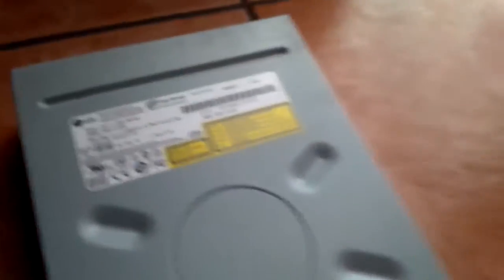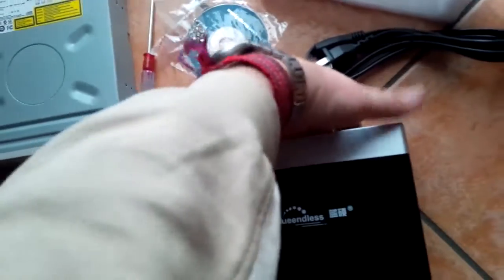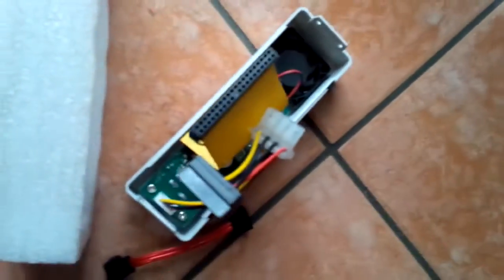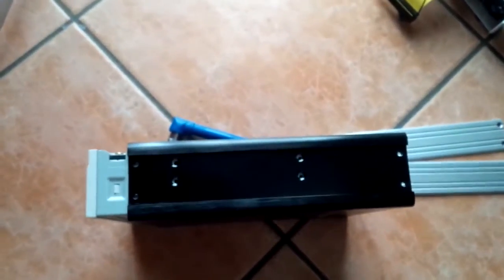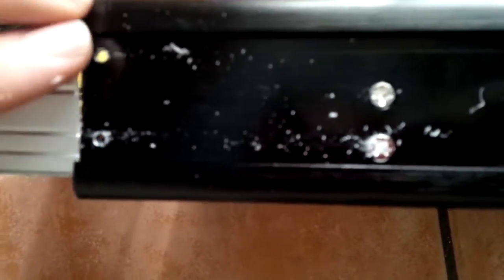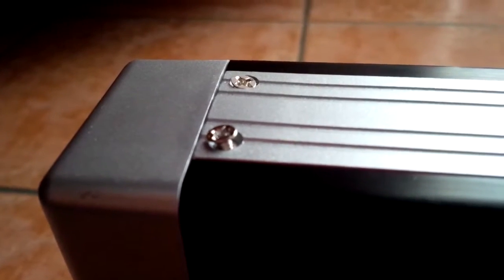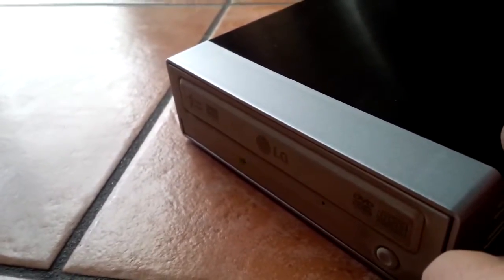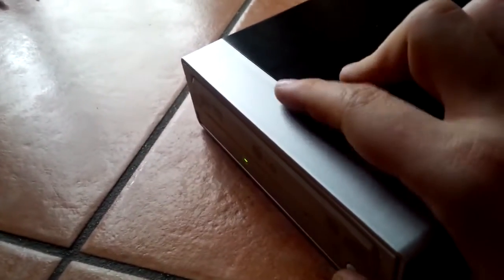How to use an old DVD burner on a laptop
I found an old DVD burner in my closet and I did not know how I could use it because it's IDE and cannot be used with any modern PC. At the same time my laptop doesn't have a DVD drive: can I use with that? I bought an adapter on Taobao!